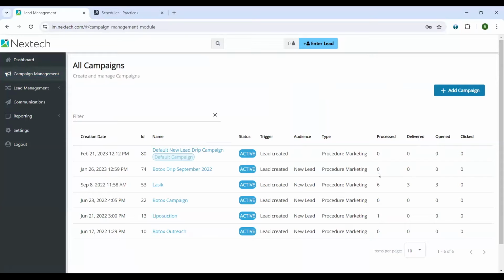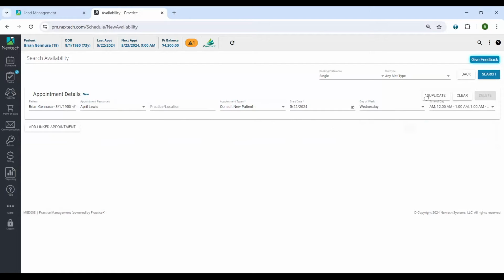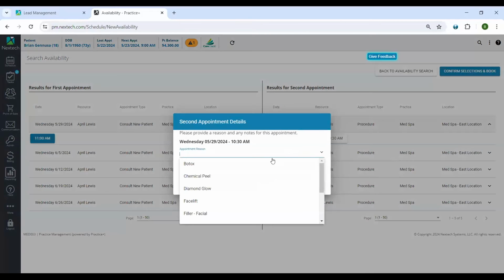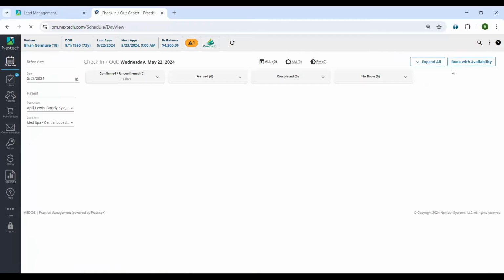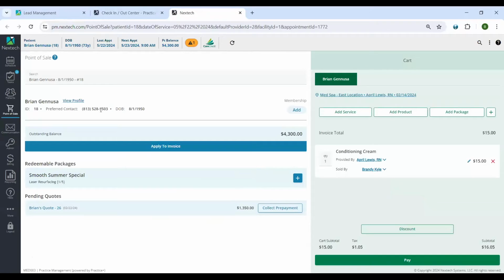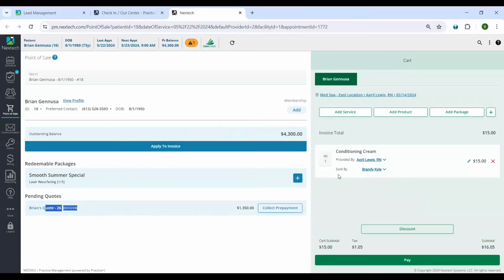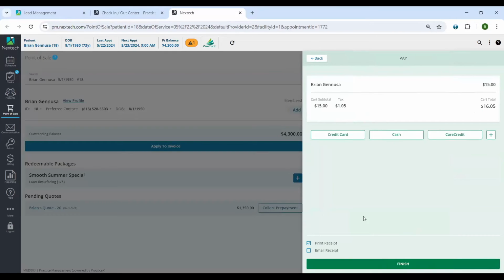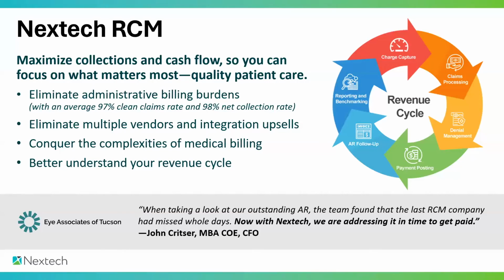WEBINAR: Summer 2024 Dermatology Product Release Preview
Get caught up on the latest features for dermatology practices. In this webinar, we cover the latest enhancements to Nextech's EHR and practice management software for dermatology. Specifically, the webinar focuses on the following:

0:00 Product Release Preview for Plastic Surgery Summer 2024
0:14 Nextech Lead Management
0:35 Appointment Bundling
1:26 Check In Center: Practice Specific Forms
1:58 Check In Center: Point of Sale Feature
3:15 Nextech RCM

Email statistics have been incorporated into Lead Management, allowing users to monitor campaign performance metrics such as processing, delivery, open rates, and clicks. In Practice Management, the appointment bundling functionality has been enhanced, enabling users to search for and schedule multiple appointments simultaneously, with the system automatically linking them for streamlined appointment reminders. In the Check In Center, forms are now customizable based on the patient's scheduled location and the new point of sale feature enables users to create memberships, view outstanding balances, and process transactions, including tipping. Finally, Nextech RCM has been introduced to optimize medical billing collections and cash flows.

About Nextech:
Nextech is the complete healthcare technology solution for specialty providers. Since 1997, Nextech has been focused on delivering innovative solutions and services that drive efficiency, fuel growth, and enhance the patient care experience. Nextech services more than 16,000 physicians and over 60,000 office staff members.